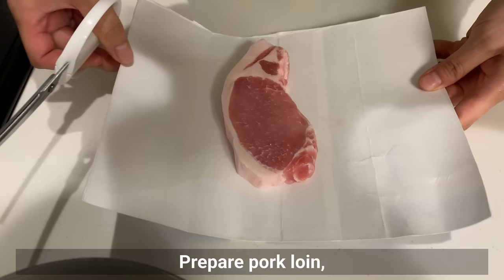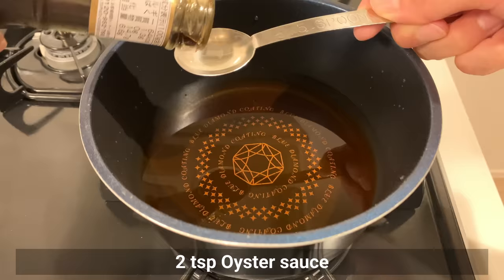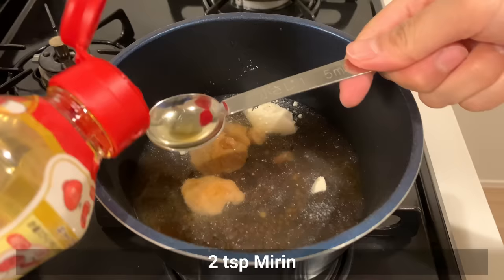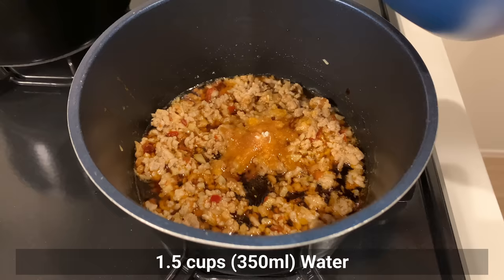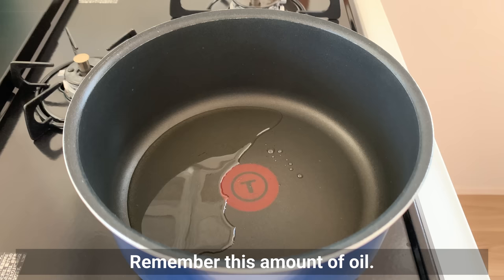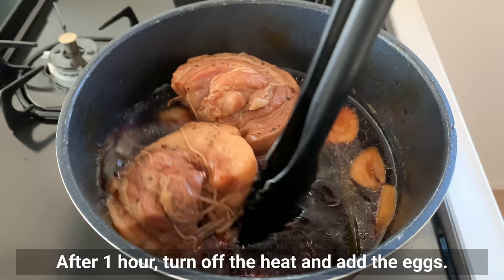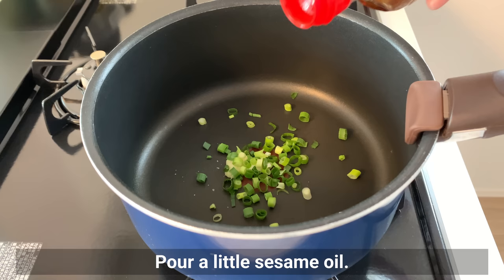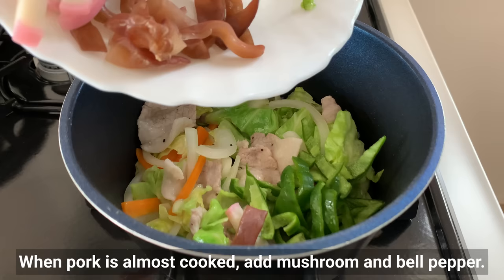6 Easy Ways to Make Japanese Homemade Ramen - Revealing Secret Recipes!!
How to make 6 incredibly delicious RAMEN at home! (Recipes)
We also teach you how to make the best chashu pork of your life that melts in your mouth!

【CHAPTER】
00:00 Intro
00:04 Tonkatsu Ramen (Pa-ko-men)
03:54 Tonkotsu Style Ramen
06:39 Spicy Egg Ramen
08:49 Homemade Chashu
13:50 Shoyu Ramen
15:05 Miso Ramen
16:51 Stir-fried Meat and Vegetable Ramen (Tanmen)

1. Tonkatsu Ramen (Pa-ko-men)

・4 oz (110g) Ramen noodles (raw)

Tonkatsu
・3.5 oz (100g) Pork loin

・2-3 tbsp Potato starch

Soup
・A pinch of Garlic powder

Topping
・Spinach
・Minced green onion
2. Tonkotsu Style Ramen

Chashu (imitation)
・1.4 oz (40g) Pork belly

Soup
・0.8 cups (200ml) Water
・0.6 cups (150ml) Milk
・1.5 tbsp Miso paste
・1/2 tbsp Chicken stock powder

Topping
・Minced green onion
・Red pickled ginger (Beni-shoga)
・Nori seaweed
3. Spicy Egg Ramen

・2.5 oz (70g) Ground pork
・2 oz (60g) Bean sprouts
・1 oz (30g) Chinese chive
・2 Eggs
・2 tsp Doubanjiang (Spicy bean sauce)

Soup
4. Shoyu Ramen with Homemade Chashu

Chashu (about 10 slices of chashu)
・1.3 lb (600g) Pork belly

・0.4 cups (100ml) Soy sauce
・0.4 cups (100ml) Sake
・4 tbsp Sugar
・1 oz (30g) Ginger slices
・2 cloves of Garlic
・Green part of green onion

・4 Eggs

Shoyu ramen (Soy sauce flavor ramen)

Soup
・1.5 cups (350ml) Water used to boil chashu pork*

*If you don't have water used to boil chashu pork, please use water and 1 tsp sesame oil.

Topping
・Minced green onion
・Menma (Seasoned bamboo shoots)
5. Miso Ramen

・4 oz (110g) Ramen noodles
・1.7 oz (50g) Ground pork

・1 tbsp Minced green onion

・A pinch of Chili pepper

Topping
・Bean sprouts
・Corn
・Green onion
・Boiled egg
6. Stir-fried Meat and Vegetable Ramen (Tanmen)

・1.4 oz (40g) Kamaboko (Boiled fish paste)
・1 oz (30g) Bean sprouts
・1 oz (30g) Cabbage
・1 oz (30g) Green bell pepper
・1 oz (30g) Onion
・0.5 oz (15g) Carrot
・0.5 oz (15g) Wood ear mushroom

Soup
・1.5 cups (350ml) Water
・1 tbsp Chicken stock powder
・1/2 tbsp Sake